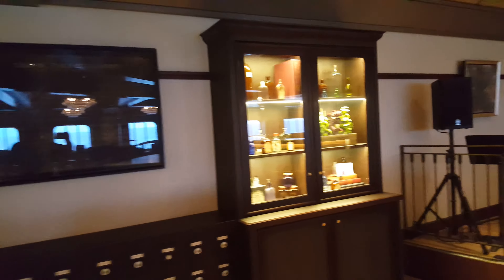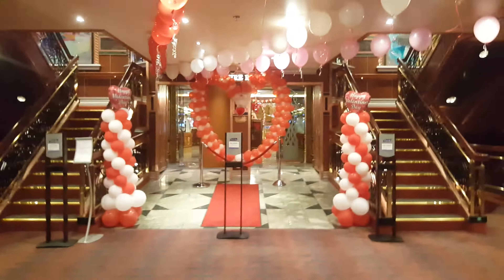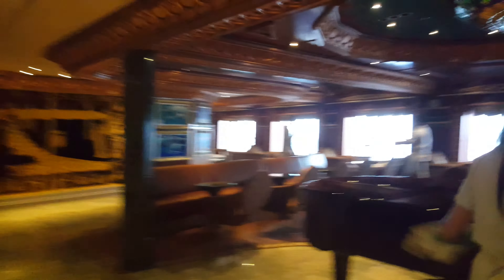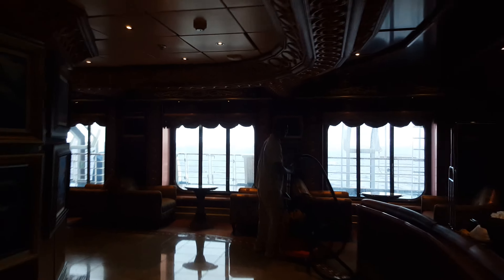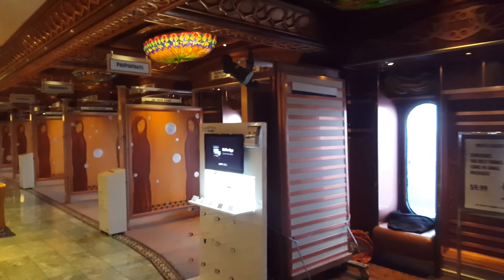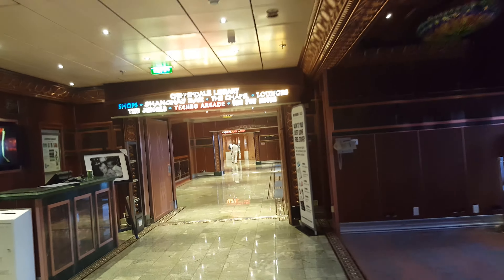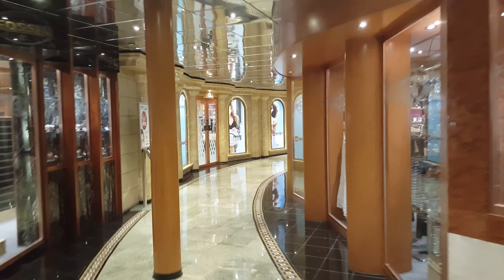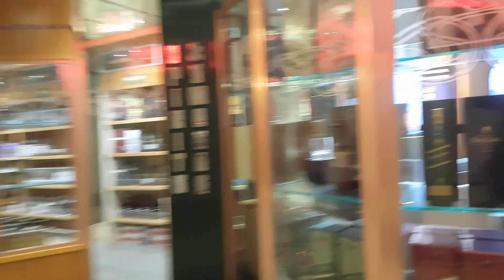Carnival Spirit walk around 2/3 [4K]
Walk the interior decks of the lovely Carnival Spirot cruise ship with me. Feb 2017. Filmed in 4K on my Galaxy Note 5.